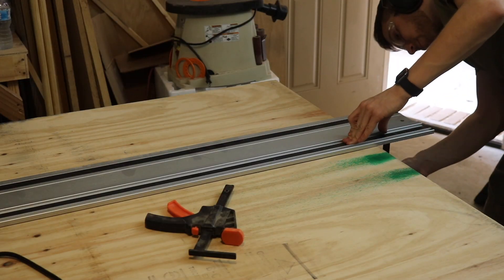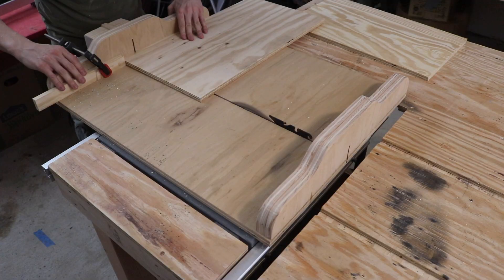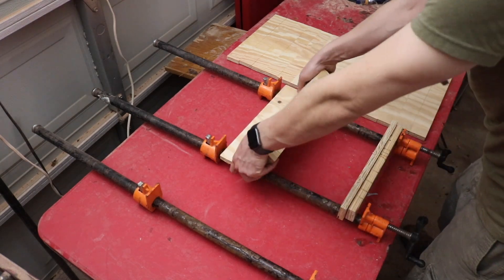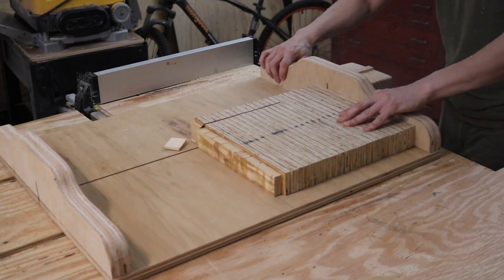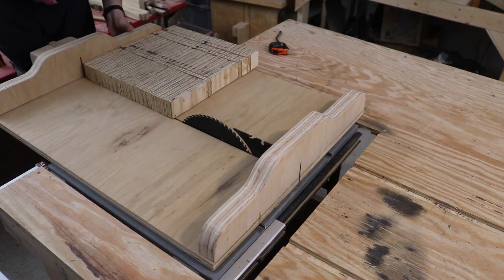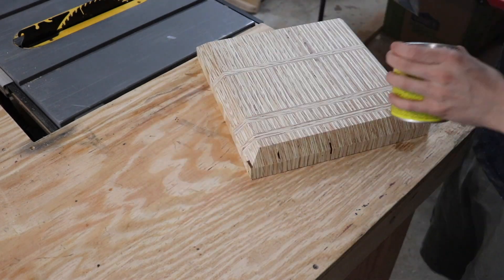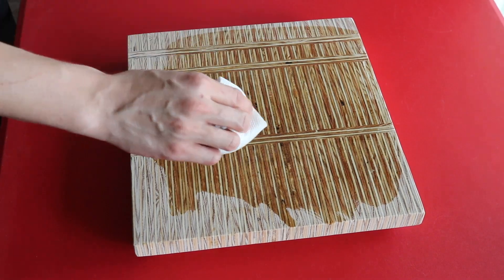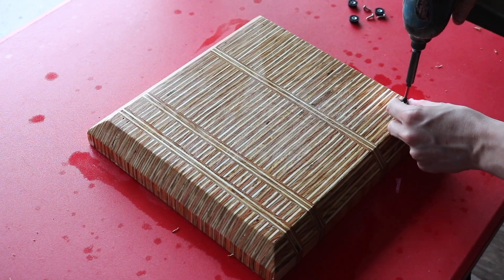Pine Plywood Cutting Board - When Beauty Meets Elegance